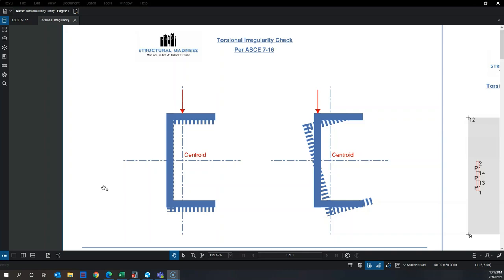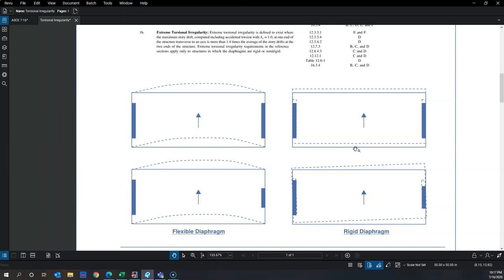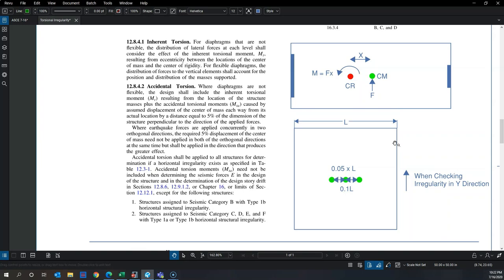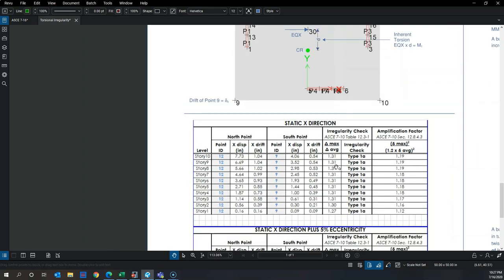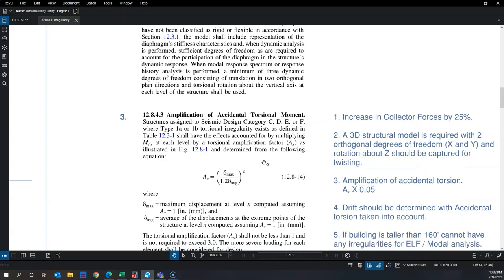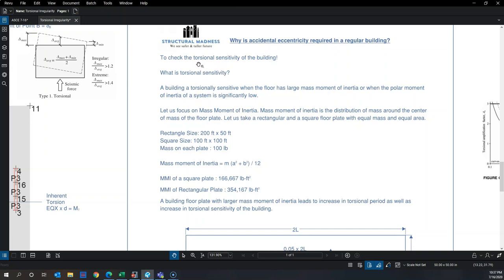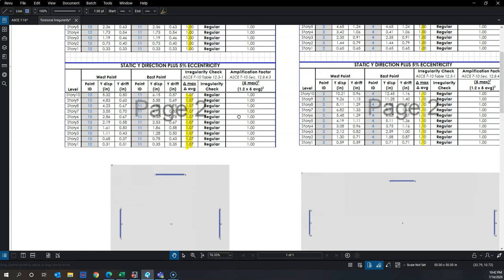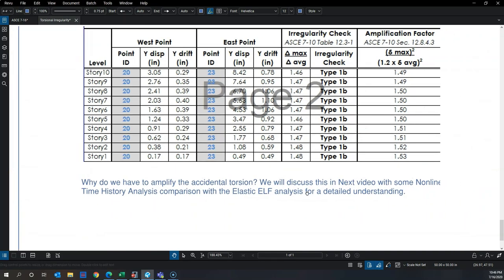Torsional Irregularity Check Per ASCE 7-16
Torsion in a building can affect building performance in many ways. It not only adds complexity in predicting building behavior but it also reduces the ductility of the system. Thus there are many criteria and penalties associated with Torsion and thus it is extremely important to understand every aspect of building design associated with Torsion.

This video lecture goes through every aspect of torsional analysis and design per ASCE and explains the requirement behind different sections of ASCE.